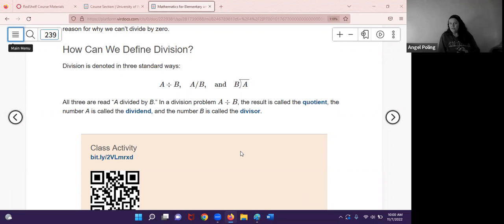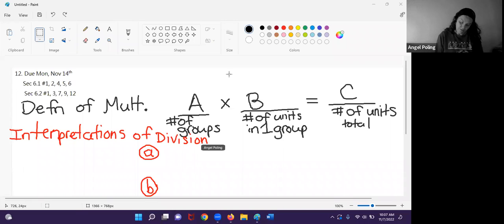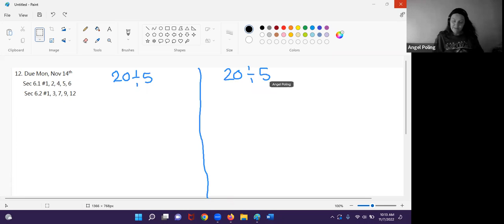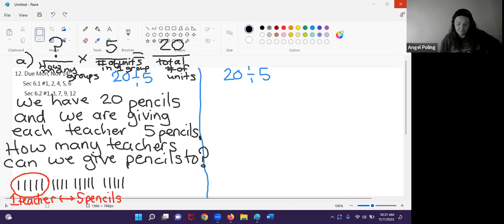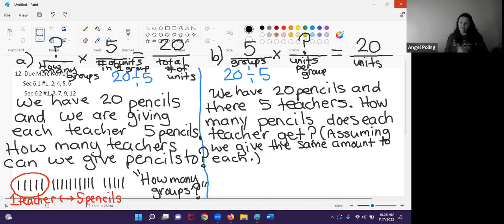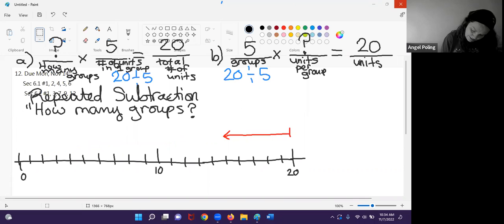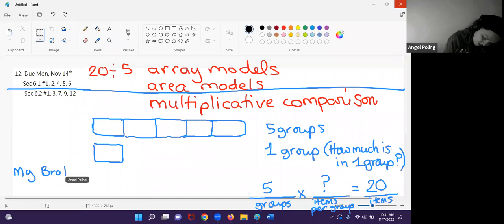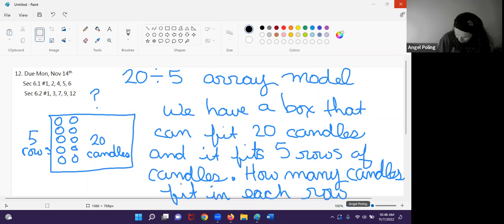6.1 interpretations of division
How many groups? and How many units in 1 group?
20/5